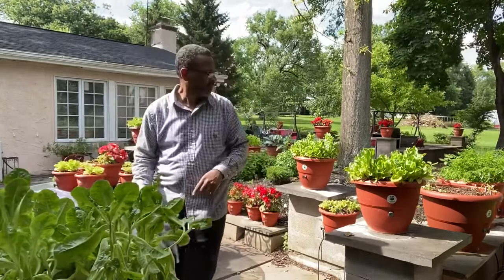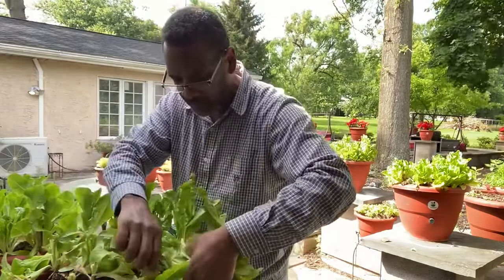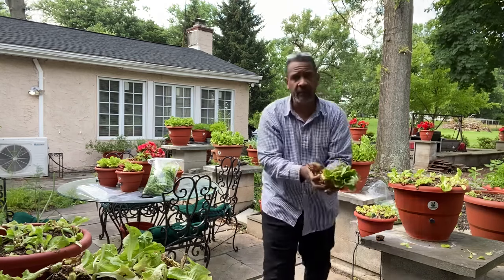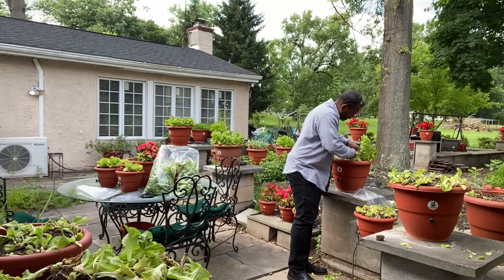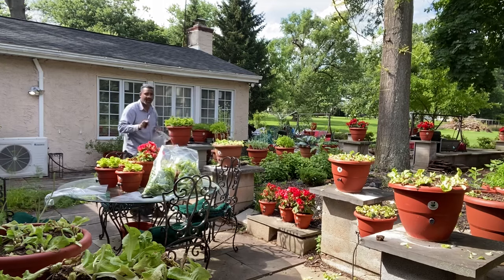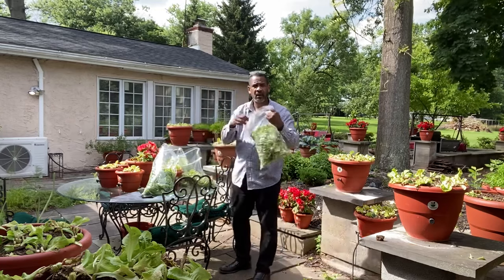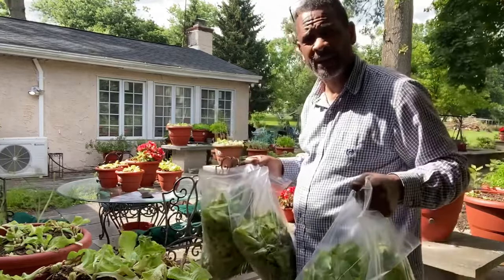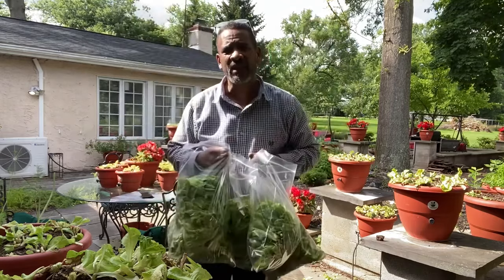Harvested 11 pounds Lettuce without watering